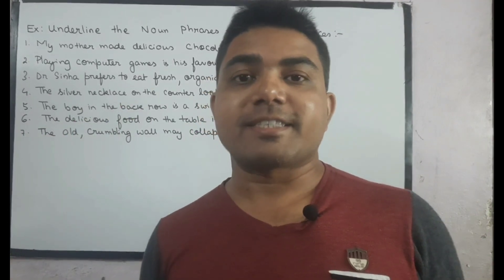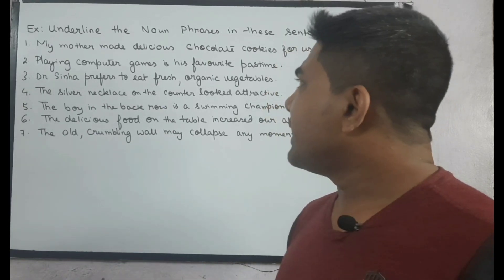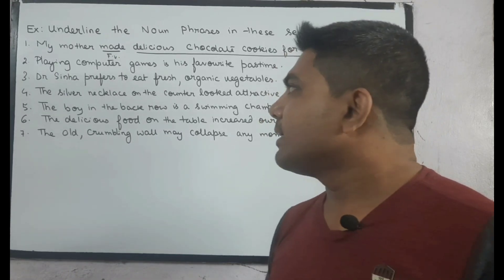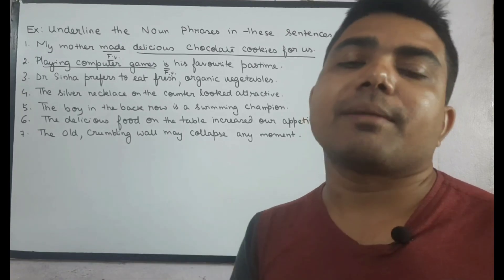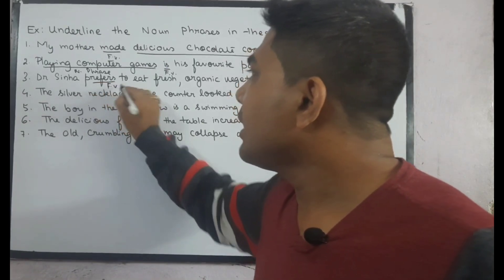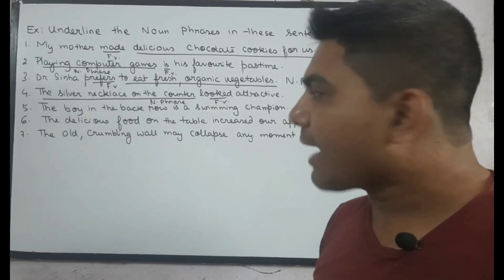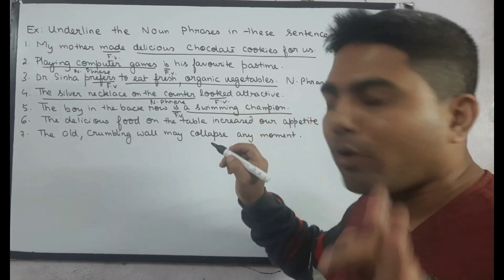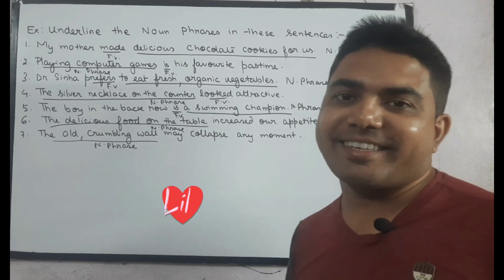How to identify Noun Phrases? | Noun phrases exercise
E 4 English gets easy

noun phrases,
noun phrases english,
noun phrases in english by dear sir,
noun phrases containing relative clauses,
noun phrases english class 8,
noun phrases grade 5,
noun phrases grade 2,
noun phrases and expanded noun phrases,
noun phrases song,
noun phrases english moja,
noun phrases ks2,
noun phrases advanced,
noun phrases in academic writing,
noun phrases by kanchan mam,
noun phrase by spoken english guru,
noun phrase by english connection,
noun phrase by english guru,
noun words bataiye,
noun phrase by habibur sir,
noun phrases c1,
noun phrase class 9 dear sir,
noun phrase class 9 odia medium,
noun phrase class 10th exam winner,
collective noun phrases,
noun phrases english class 9,
noun phrases english connection,
noun phrases english class 8 in tamil,
noun phrases english 6th class,
شرح describing graphs using noun and verb phrases,
noun phrases english in malayalam,
noun phrases english sslc,
noun phrases english 10,
noun phrases english in telugu,
noun phrases english in tamil,
expanded noun phrases,
expanded noun phrases song,
expanded noun phrases year 4,
english noun phrases,
expanded noun phrases year 1,
expanded noun phrases mc grammar,
english with lucy noun phrases,
expanded noun phrases year 4 song,
noun phrases for year 2,
noun phrases for year 3,
noun five words,
noun words for class 1,
noun phrase for ielts,
noun phrases grade 3,
noun phrases grade 1,
noun gender words,
grammarsaurus expanded noun phrases,
grammar noun phrases,
mc grammar expanded noun phrases,
how to teach expanded noun phrases,
noun phrases in sinhala,
noun phrases in tamil,
noun phrase in english literature,
noun phrase in the subject position,
noun phrase in odia,
noun phrase ielts,
noun phrase in myanmar,
superlatives in noun phrases,
noun phrases english in odia,
noun phrase jayanta sir,
noun phrases ks1,
noun phrases konu anlatımı,
noun ke words,
expanded noun phrases ks2,
noun phrase kurdish,
expanded noun phrases ks1,
noun words k,
noun phrase khmer,
ks1 expanded noun phrases,
noun phrases 1 konu anlatımı,
noun words list in english,
noun last words,
noun phrases mmmenglish,
noun phrase modifier,
noun phrase mcq,
noun phrase miss anti,
noun phrases english malayalam,
noun words meaning,
noun phrase rh method,
noun phrases quiz,
noun related words,
noun rhyming words,
شرح noun phrases containing relative clauses,
noun phrase sslc,
noun phrase subject class 7,
noun phrase syed ali raza kazmi,
noun words song,
noun phrase song,
the noun phrases,
underline the noun phrases,
noun phrase unlock english,
noun phrase uzbek tilida,
what are expanded noun phrases,
write noun phrases,
noun phrases english exam winner,
noun phrase sslc xylem,
noun phrases year 2,
noun phrases year 3,
noun phrases year 6,
noun phrases year 4,
expanded noun phrases year 2,
noun words y,
noun phrase year 5,
expanded noun phrases year 6,
noun phrase ks2,
noun words 100,
noun words 10,
noun words 1000,
noun words 20,
expanded noun phrases year 3,
noun words 30,
40 noun word,